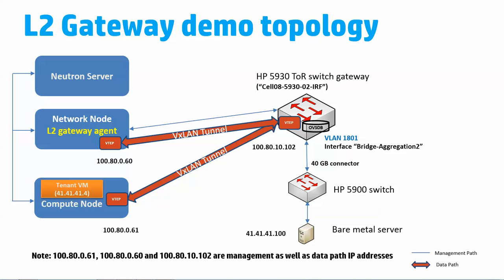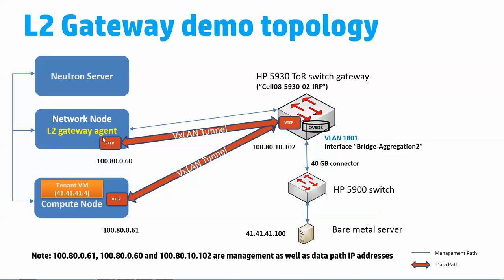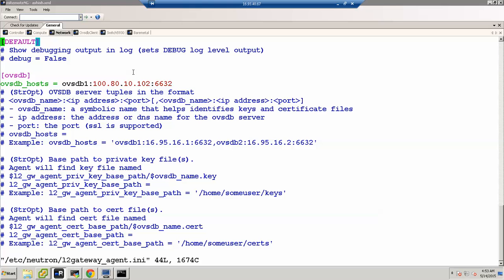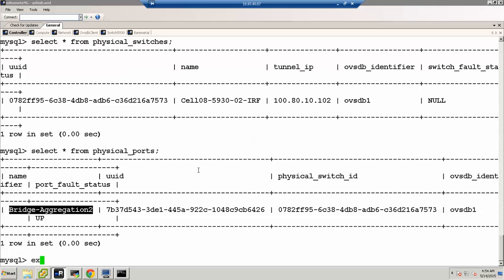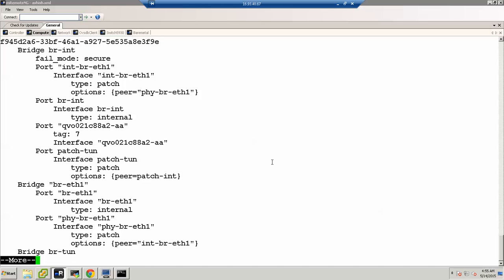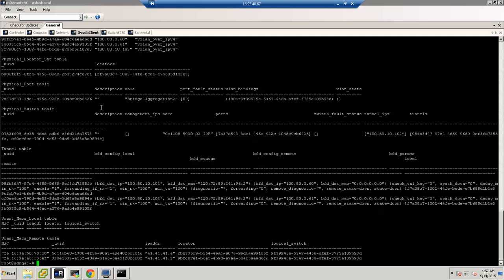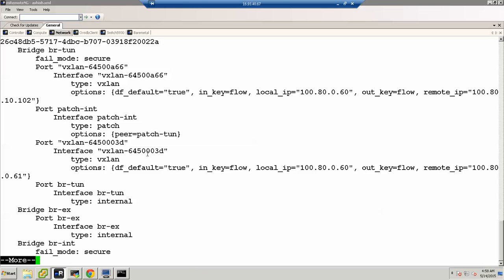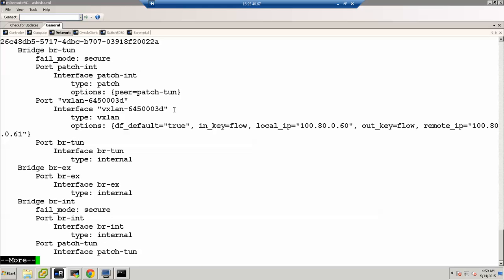Neutron L2Gateway Demo with HP 5930 Switch with OpenStack Kilo Code Base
This clip demonstrate neutron l2gateway solution integrated with HP 5930 switch on OpenStack Kilo code base.